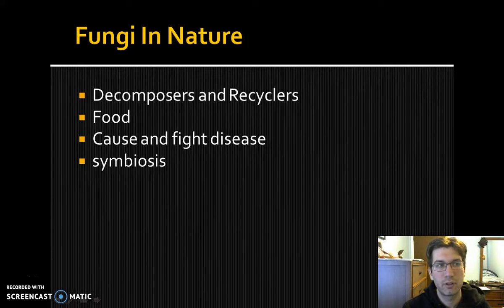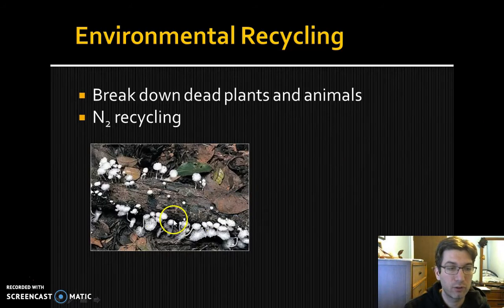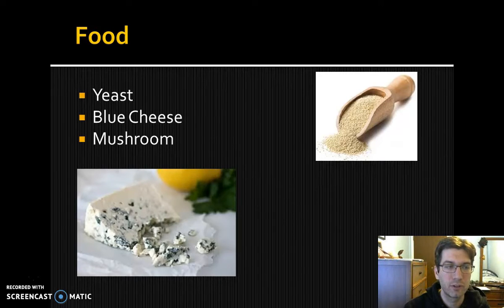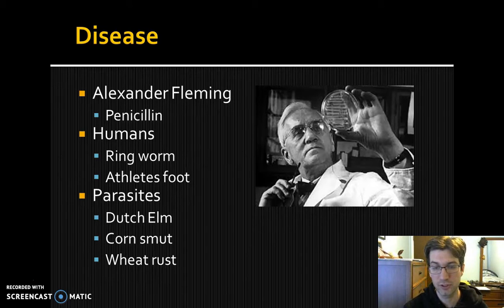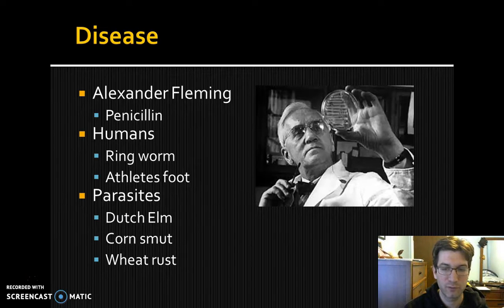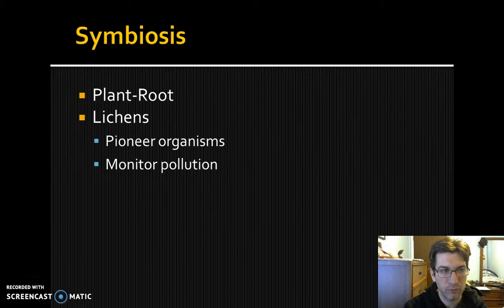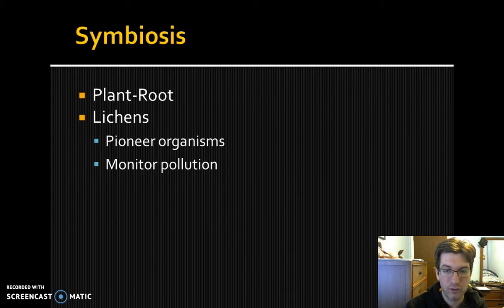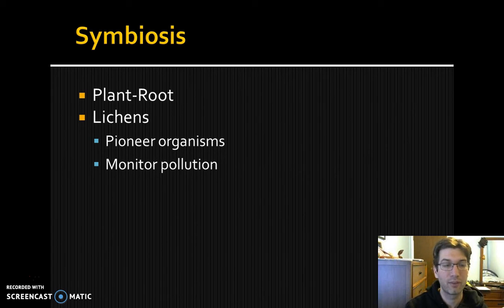Roles of Fungi